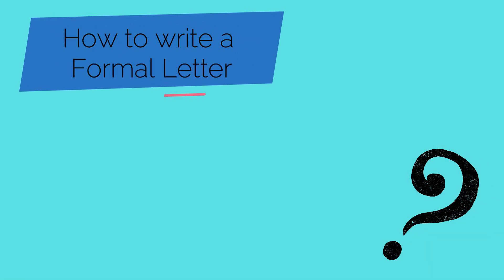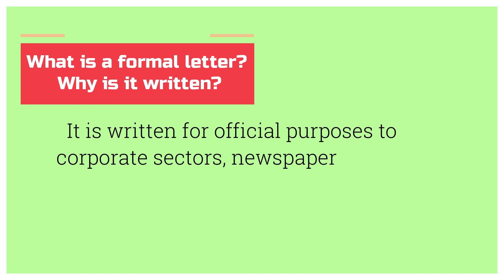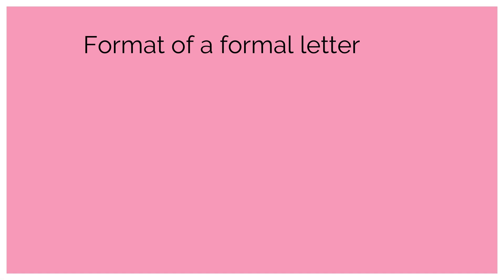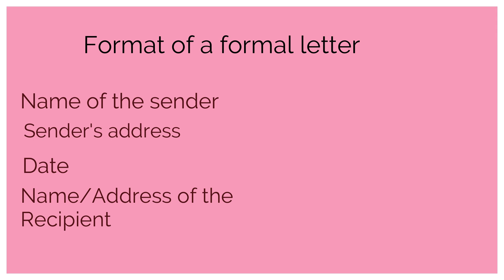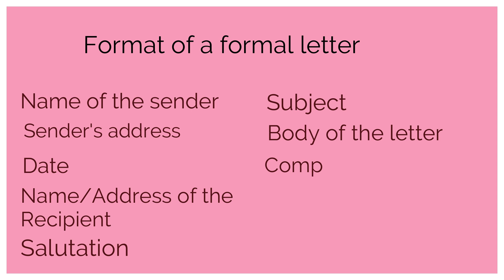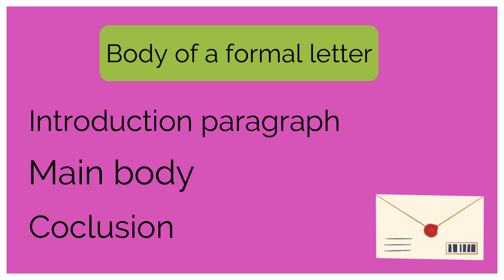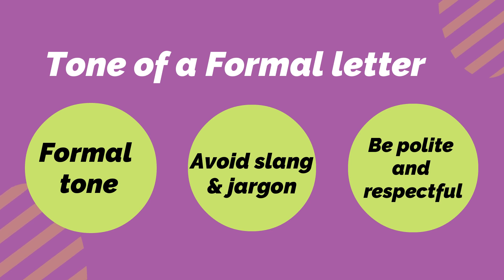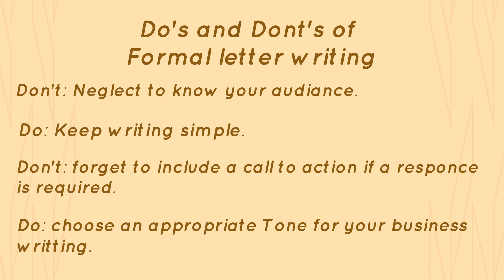How to write a Formal letter | Format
This video focuses on writing a formal letter correctly it also teaches us the correct format of a formal letter. This video also covers the tone of the Formal letter.